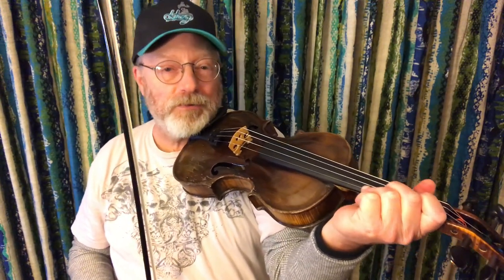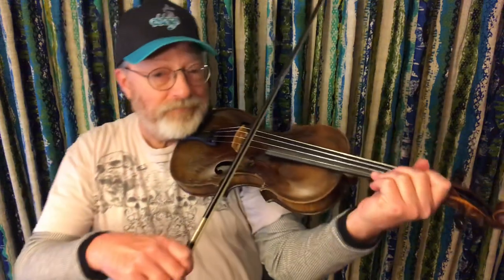April 26, 2020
Jeff Guernsey covers Art Stamper’s “Chinquapin A Hunting”